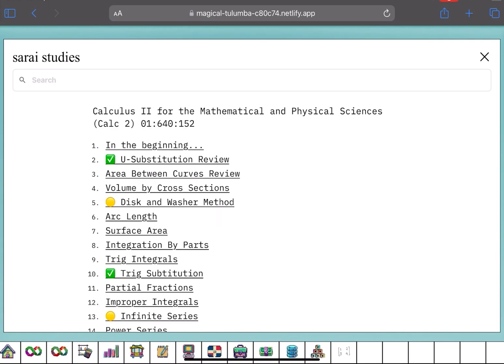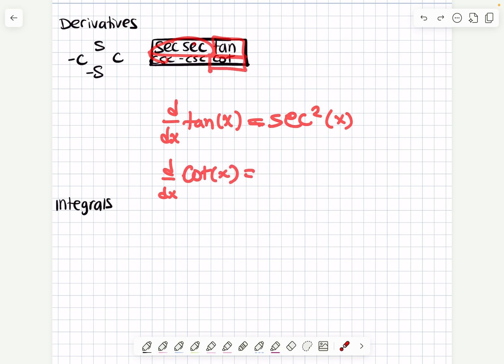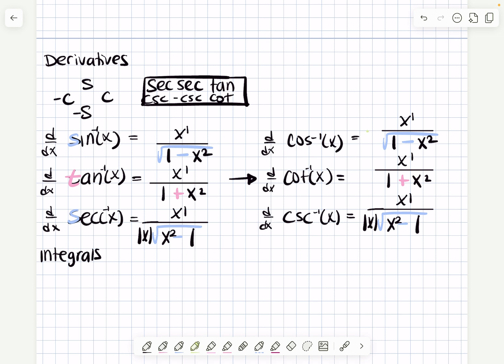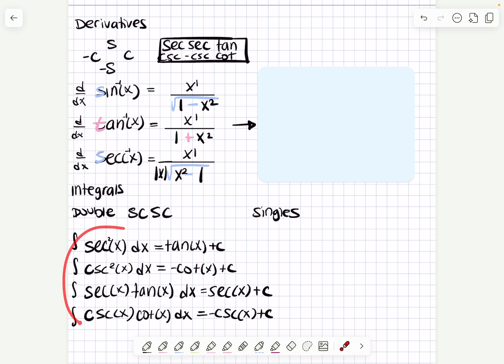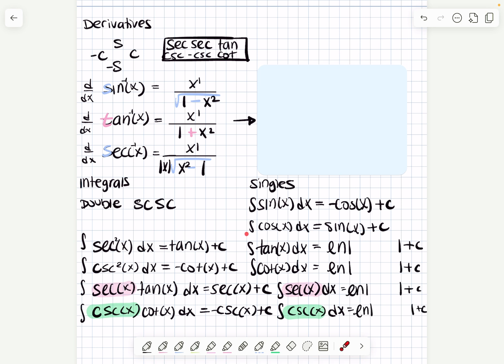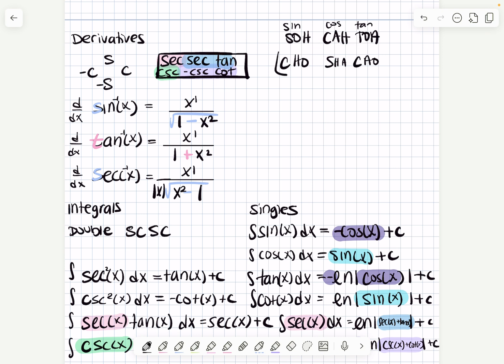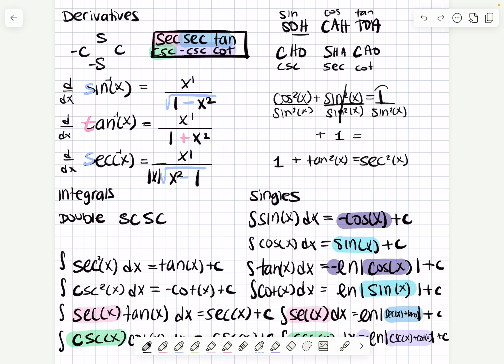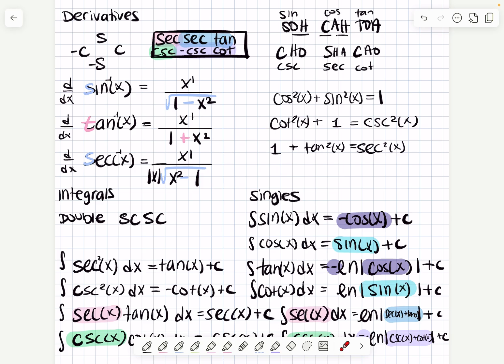Calc 2 Cheat Sheet: How to Remember Trig Derivatives and Integrals For Your Exams| RU Calc 152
This cheat sheet is built off of these videos and then my own stuff: